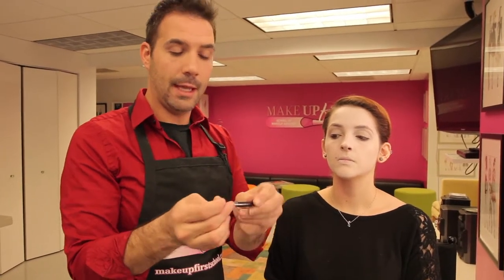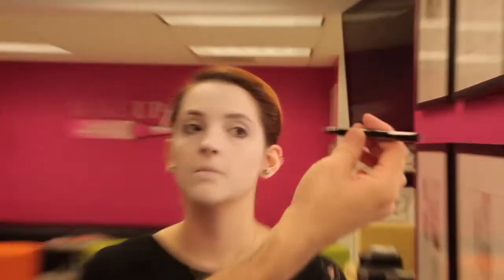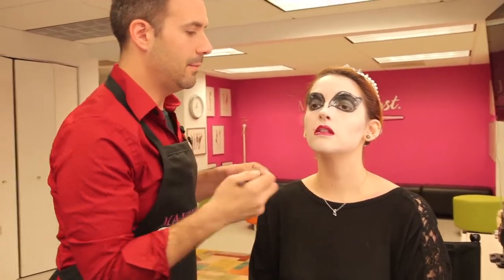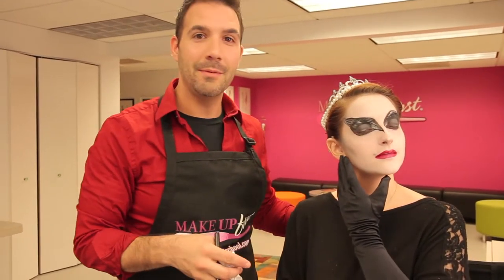Black Swan Makeup Tutorial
Black Swan - popular Halloween look.

On Eyes:  Kryolan Black Aquacolor.  Make Up Forever Aqua Eyes Pencil in Silver.  Ever Pearl Black Pearl Liquid Liner.

On Lips:  OCC Lip Tar in Strumptet

On Face:  Kryolan White Aquacolor.  Make Up Forever Contour Palette #1.